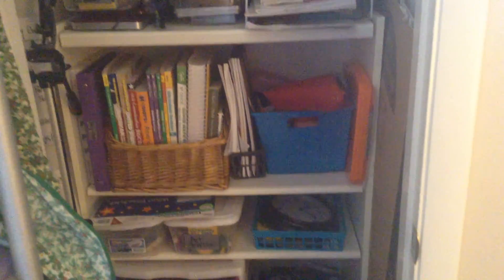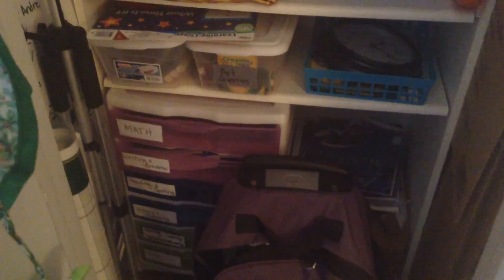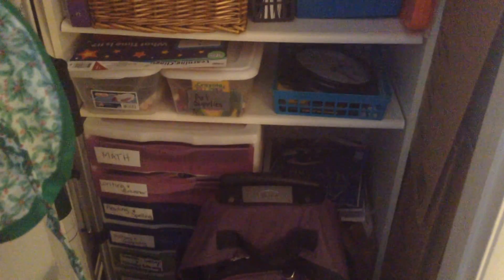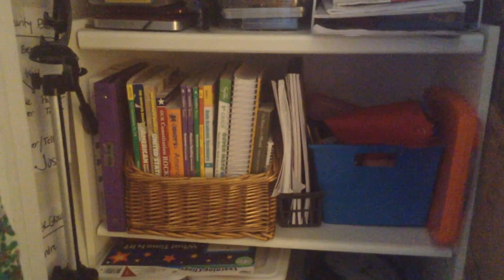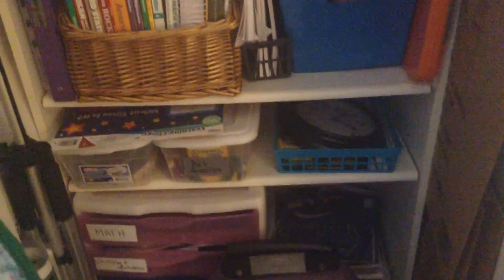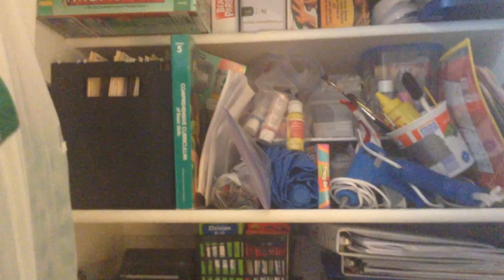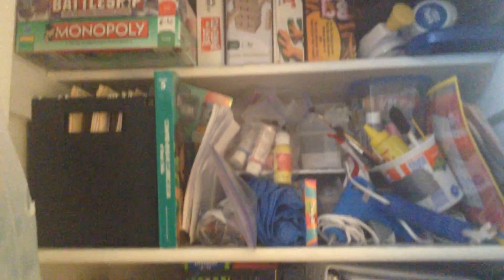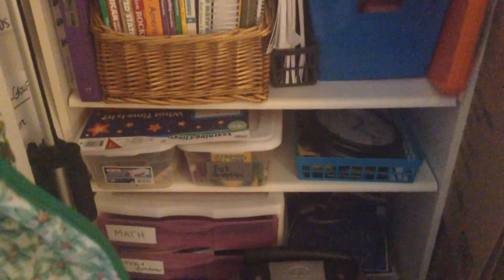Homeschool Organization | What to do with all the stuff?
Check out my video and visit my website at homeschoolclassesrus.com for more homeschooling tips (under our blog) and for community and online classes If you like this video please like and subscribe so you always know when we add something new.

Join me on Facebook at Creative Frugal Fun

Some links to the products in my videos may appear in the description box and they are safe and secure links.  You are supporting my channel when you use these links, thank you so much for your support!!!